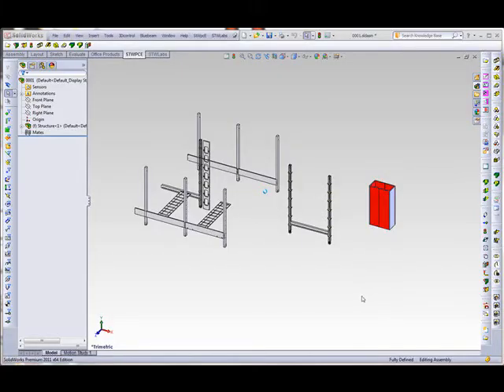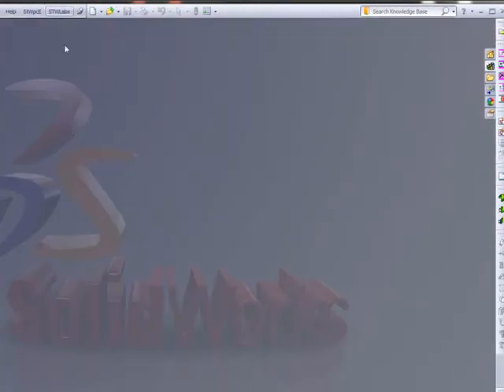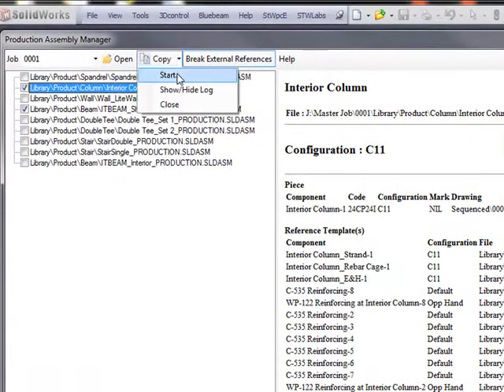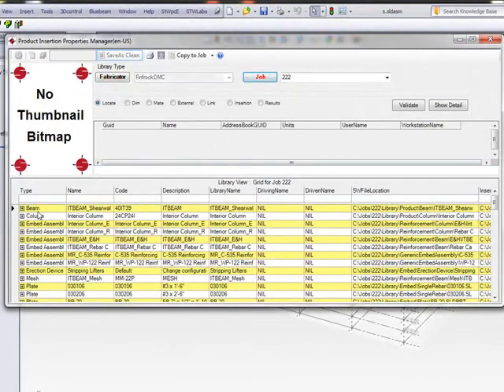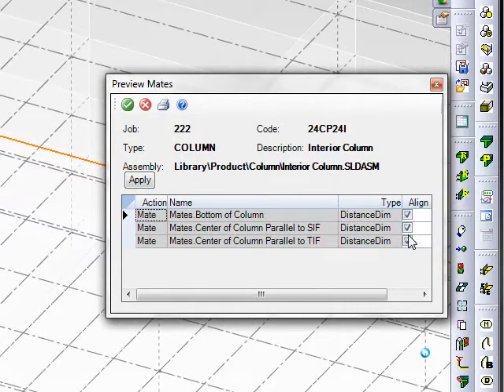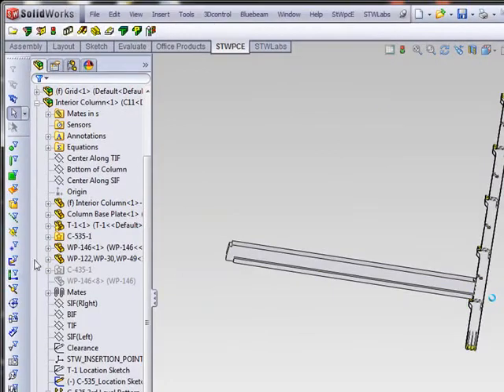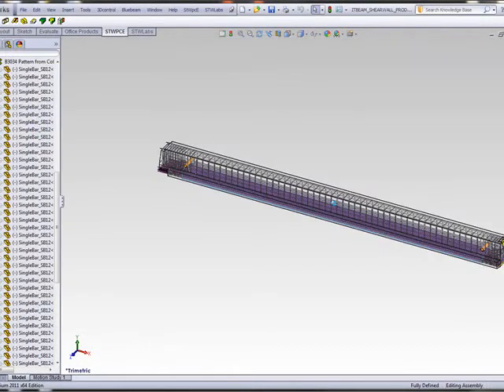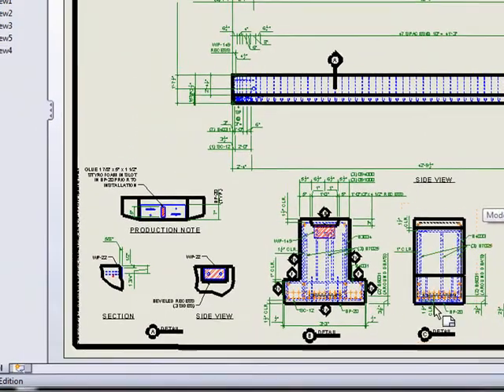Copy Production Assembly.wmv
In this video you will be able to see how copy production assembly can increase your productivity for the drafting process.